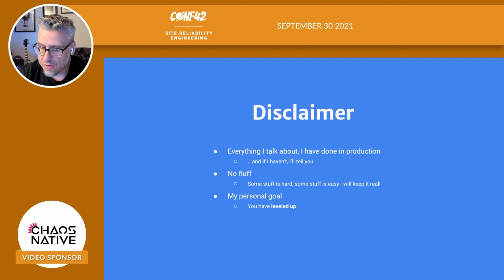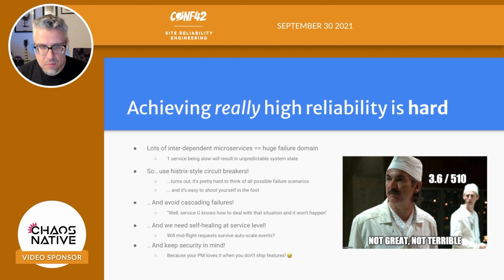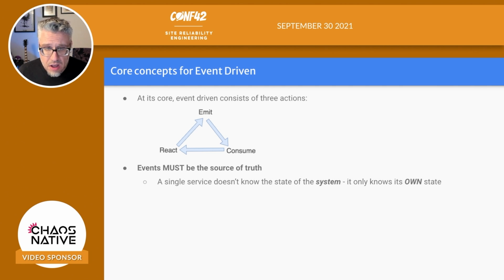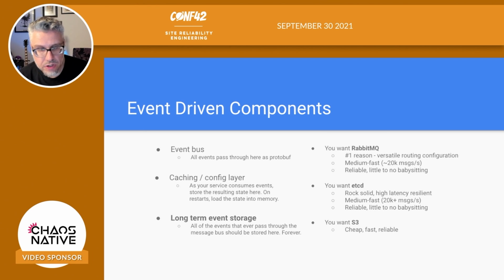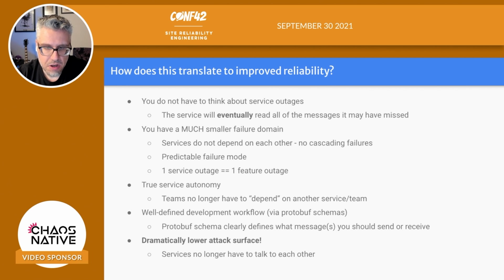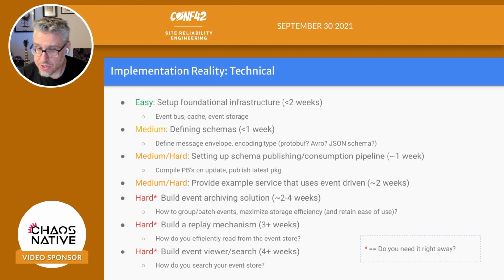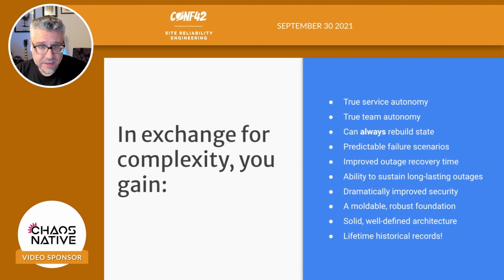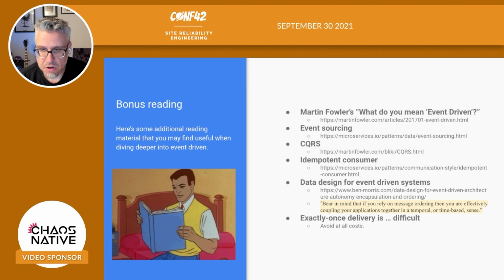Reliability Nirvana | Daniel Selans | Conf42 SRE 2021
Daniel Selans - Co-Founder @ Batch

You’ve heard of event-driven architectures but what do they actually look like?

Learn what is involved in building and operating an event-driven distributed system and why your next high-scale project should make use of this exciting tech.

0:00 Intro
1:16 Talk